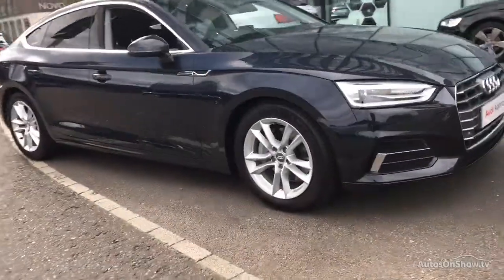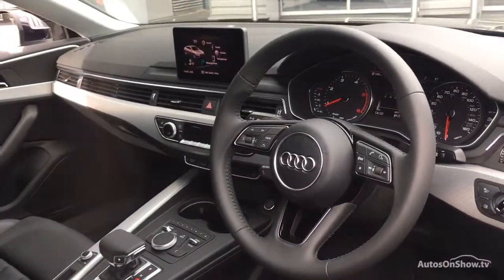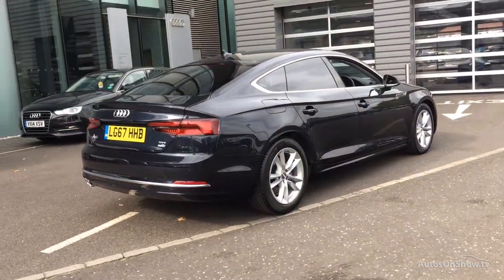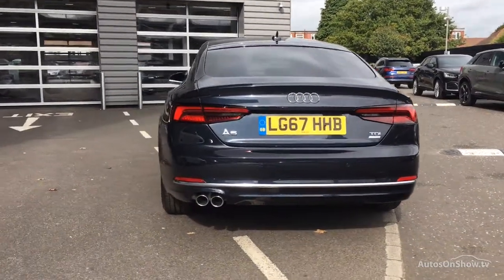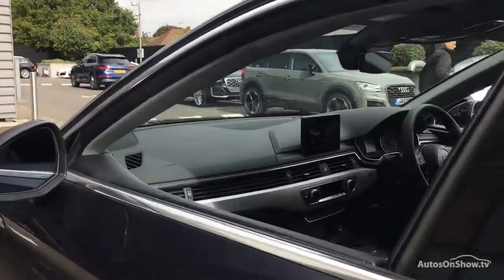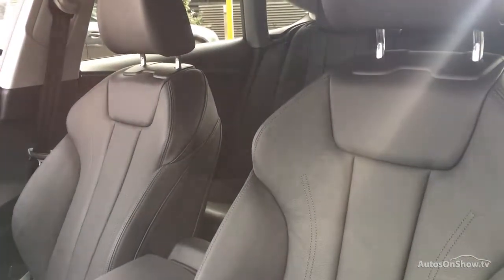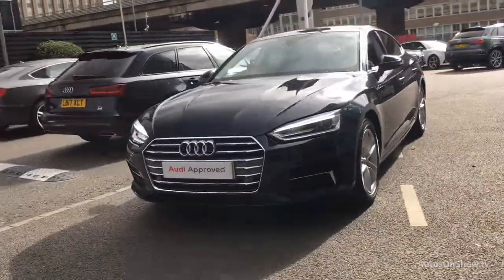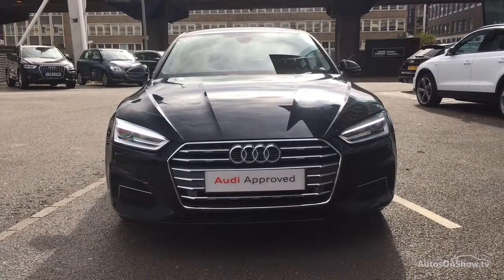LG67HHB AUDI A5 SPORTBACK TDI ULTRA SPORT BLUE 2017, West London Audi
2017 AUDI A5 SPORTBACK TDI ULTRA SPORT HATCHBACK DIESEL, in BLUE